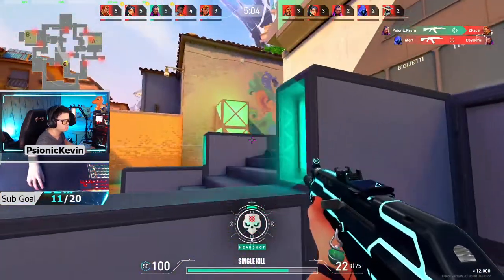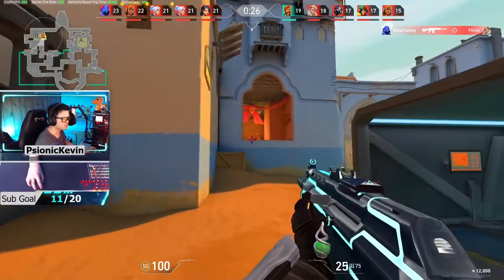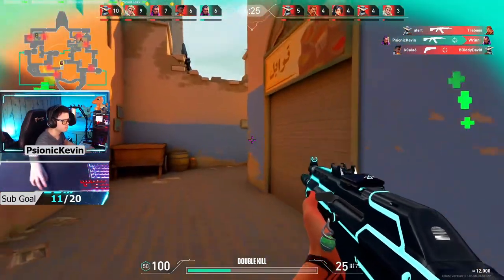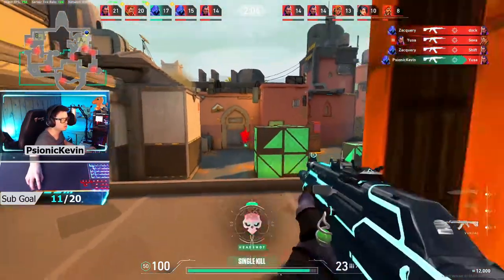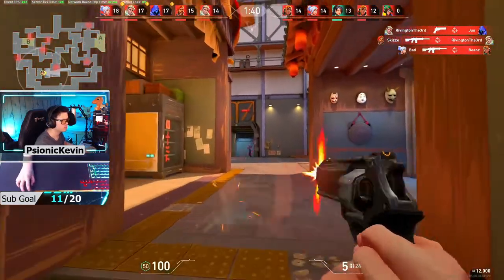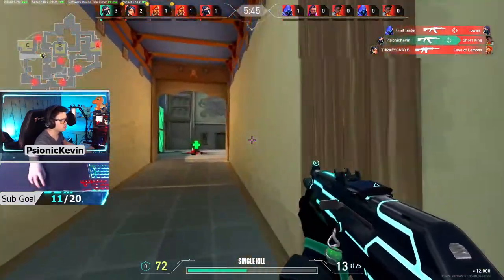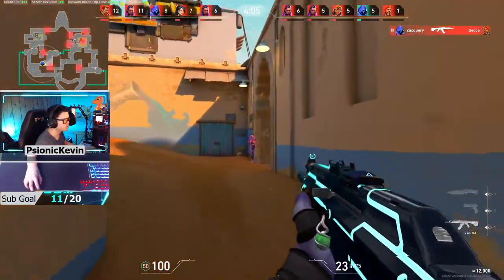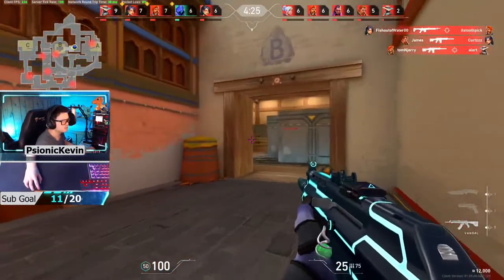How to Improve Valorant Deathmatch | Custom modes, Dedicated DM maps, Remove UAV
Valorant's new FFA Deathmatch mode is a welcome addition to the lacking amount of game modes available. Since it's still in beta, this is my feedback on what they need to adjust and consider for future builds of both Deathmatch and community/dedicated dm servers. For a more traditional deathmatch server, we should have the ability to join and leave at will, pick maps, have weapon restrictions, and games should reset every 30 minutes.